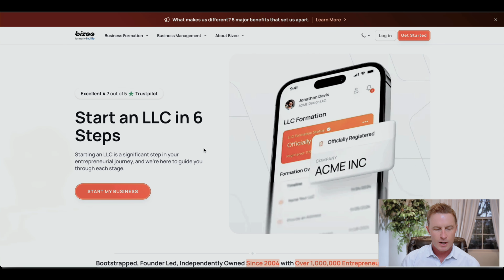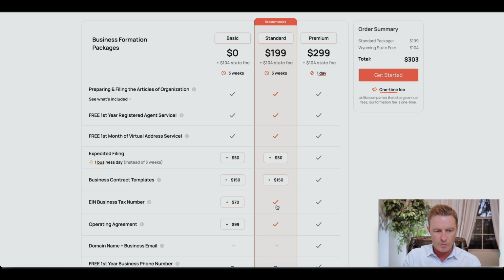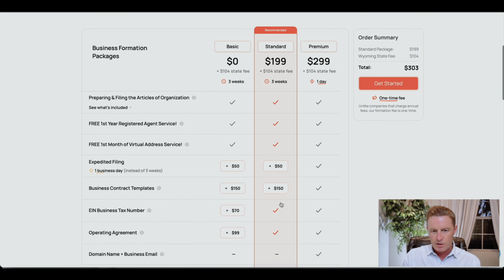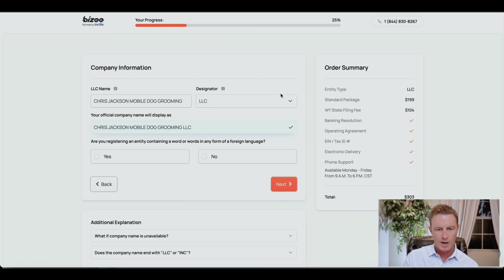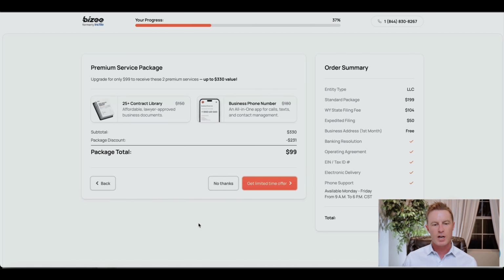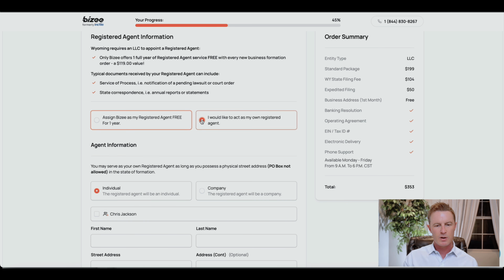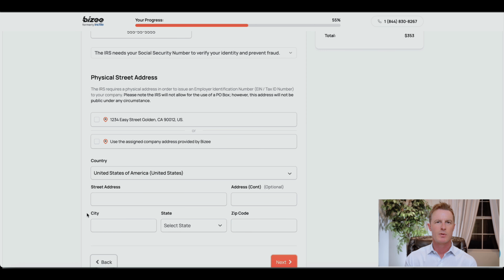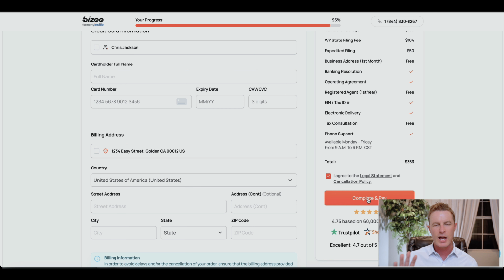Bizee LLC Tutorial | How to Start an LLC with Bizee in 2026 Step-by-Step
*Start an LLC in with Bizee + Get FREE Attorney-Created LLC Docs*
🎁 Includes a *FREE Operating Agreement + 2 more LLC startup docs and 1 FREE year of registered agent service.*

In this video, *business attorney Chris Jackson* shows you *how to start an LLC with Bizee step-by-step exactly the way he forms LLCs for hundreds of clients.* This Bizee LLC tutorial walks you through how to use Bizee properly for the entire LLC formation process, including choosing a name, choosing a business address, getting an EIN, choosing a registered agent, creating an operating agreement, and filing your LLC.

I’ve been a business attorney for over 30 years, and I use Bizee exclusively to form hundreds of LLCs for my clients and for my own companies because their fees are low and are one-time fees (not subscriptions), their customer service is excellent, and the process is simple and straightforward.

• How to start LLC with Bizee
• Bizee LLC Basic vs Standard vs Premium packages
• How to get an EIN
• Registered agent explained
• Virtual business address
• LLC operating agreement
• LLC bank account
• Tax consultation and S corp election
• Licenses and permits
• Final checkout and filing your LLC

If you want to work directly with me to form your limited liability company (LLC), help you with a holding company structure or draft operating agreements or other contracts, you can contact me through my law firm site at:

Best regards,
Chris Jackson

*Timeline:*
00:00 How to Start an LLC with Bizee
01:18 Start LLC with Bizee – Step-by-Step
01:30 Pros and Cons of Each Bizee LLC Formation Package
08:17 Choose Your LLC's Name
09:04 Choose between Standard or Expedited Filing
09:33 Choose Your LLC's Business Address / Virtual Address
11:34 Enter LLC Member Information
13:06 Opportunity to Choose FreeRegistered Agent
14:27 Obtain EIN / Tax ID for Your LLC